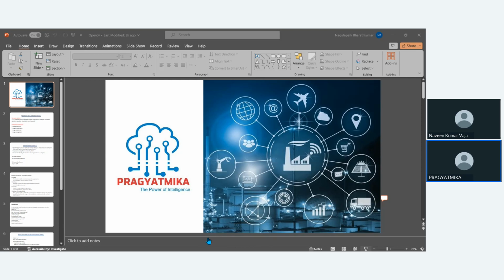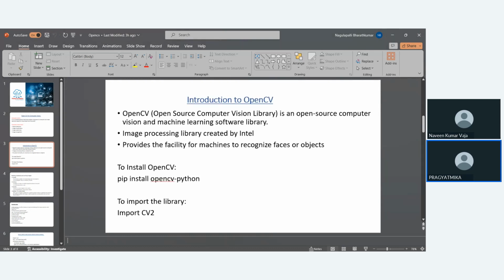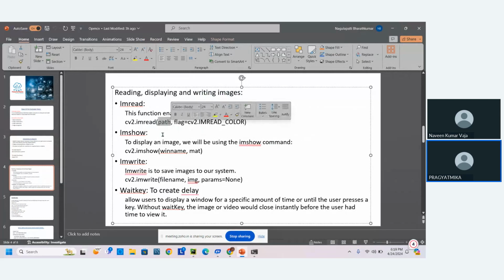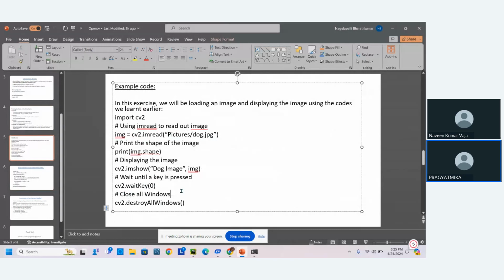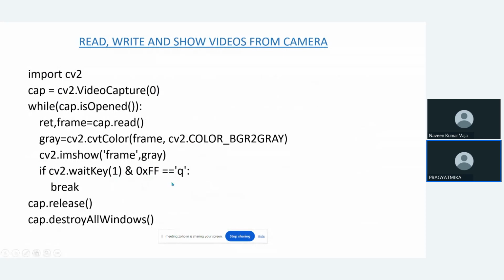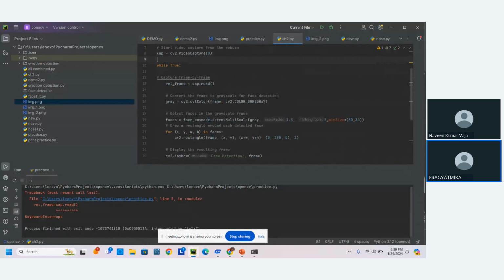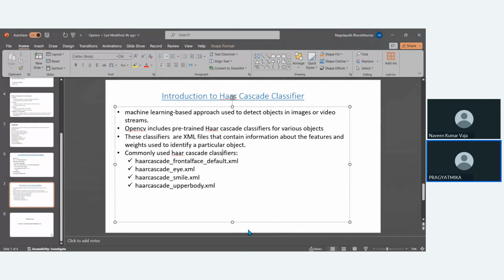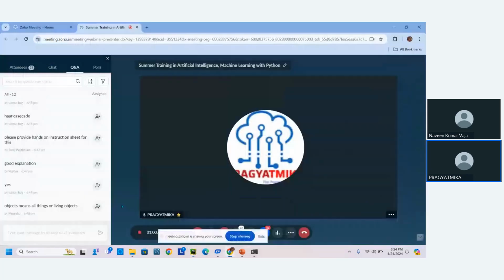Summer Training AI & ML | Open CV | Haar cascades Library | Face Detection